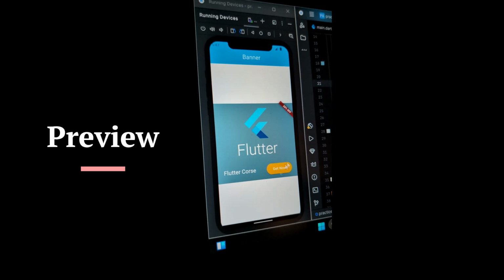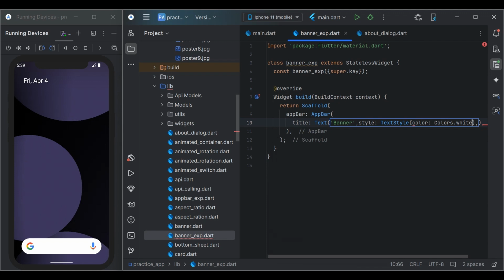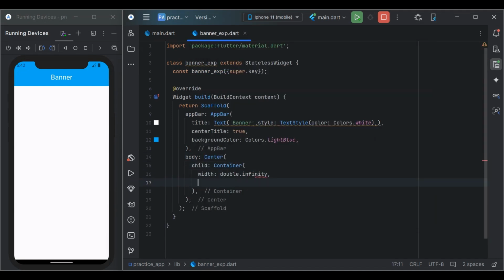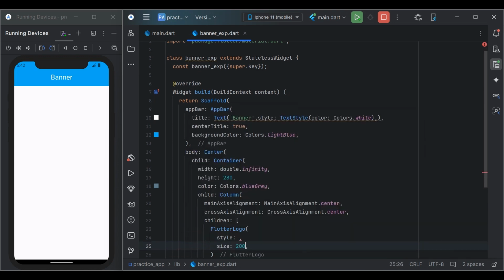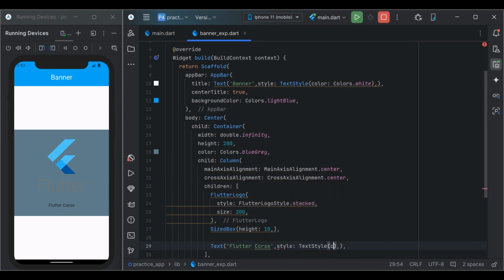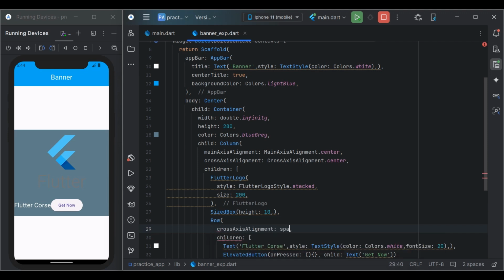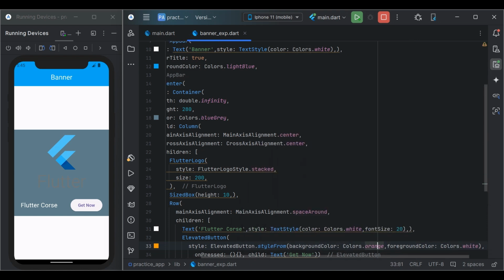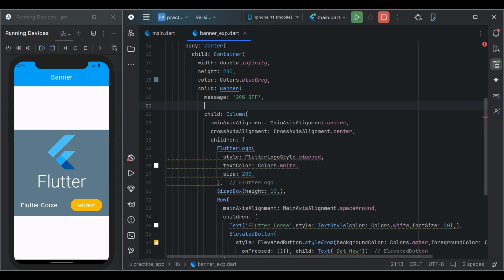Flutter Banner Widget | Banner Widget in Flutter | Flutter Widgets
Flutter Banner Widget | Banner Widget in Flutter | Banner Widget | Flutter Widgets

Your Quires: -

flutter
flutter widgets
banner widget flutter
banners in flutter
flutter material banner
flutter tutorial
flutter widget
banner widget
flutter banner widget
flutter widget banner
flutter banners
flutter info banner
flutter banner
flutter display banner
flluter show banner
banner ads flutter
flutter tutorial for beginners
every flutter widgets
banner
all flutter widgets
widget
flutter badges
material banner class in flutter

🎉 Welcome to our Flutter series! 🚀 In this video, we dive deep into the incredible world of Flutter by exploring the powerful Banner Widget! Whether you're a beginner or an expert, this comprehensive tutorial will guide you through the ins and outs of implementing Banners efficiently in your mobile apps. Learn to enhance your user interface, communicate essential information, and elevate the overall experience for your app users.